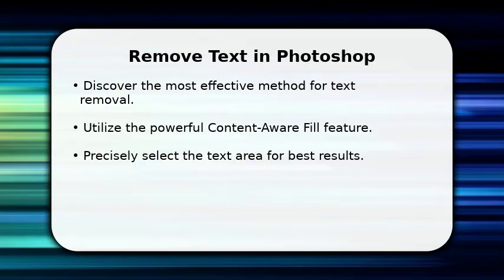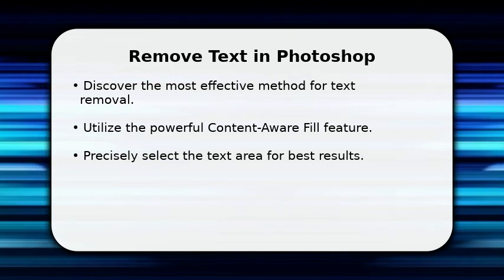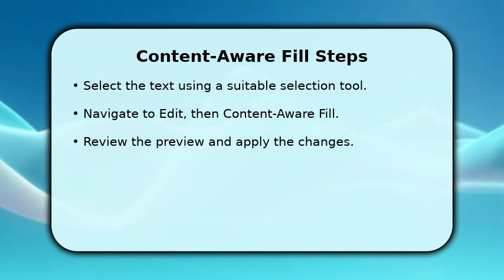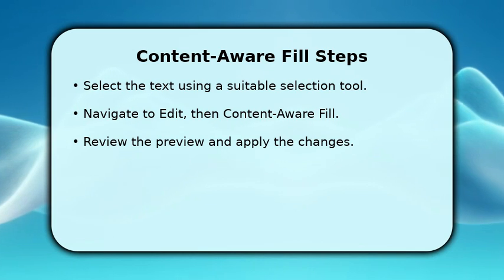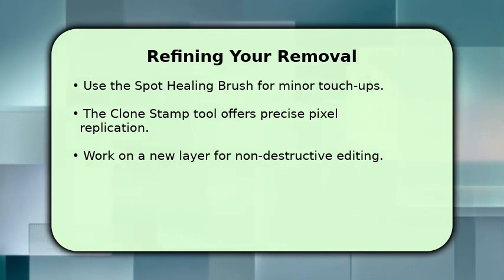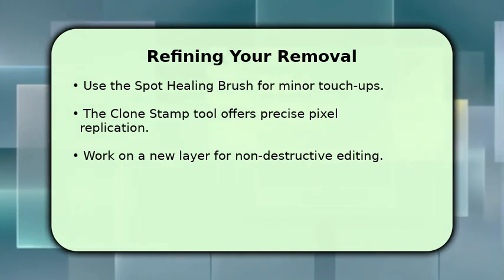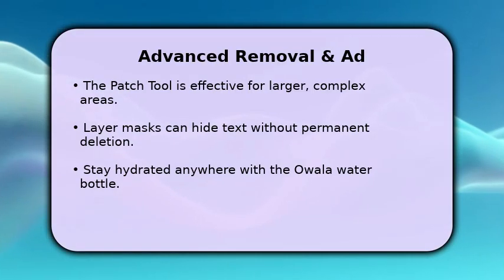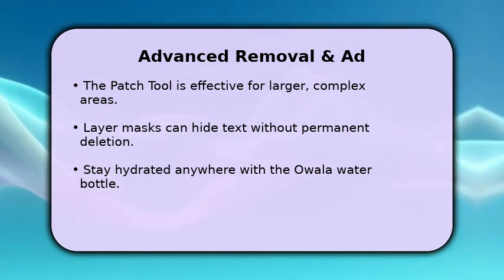How to Remove Text in Photoshop (Only Way)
In this tutorial, we will show you the only way to remove text from an image using Adobe Photoshop. This method is quick and easy, and requires no advanced skills. Whether you're a beginner or a seasoned pro, this video will walk you through the steps necessary to achieve professional-looking results. From removing unwanted watermarks to editing out distracting text, we'll cover it all.